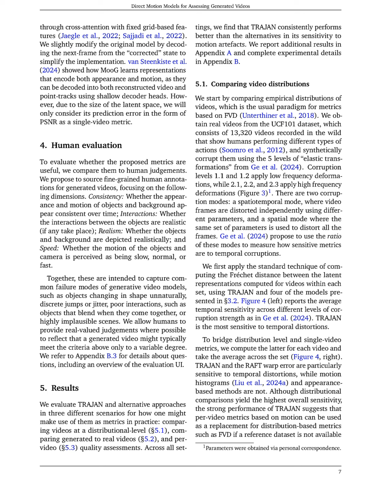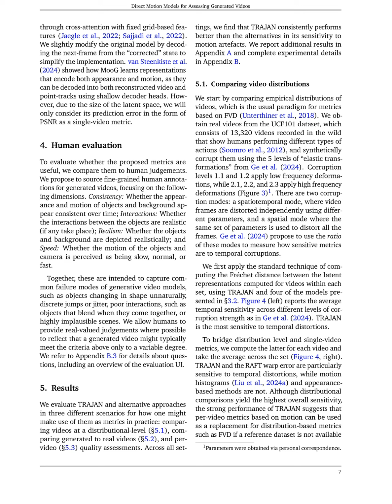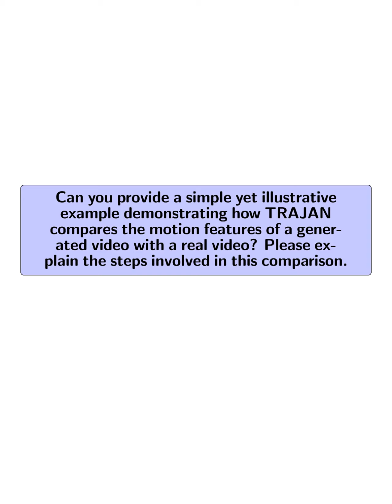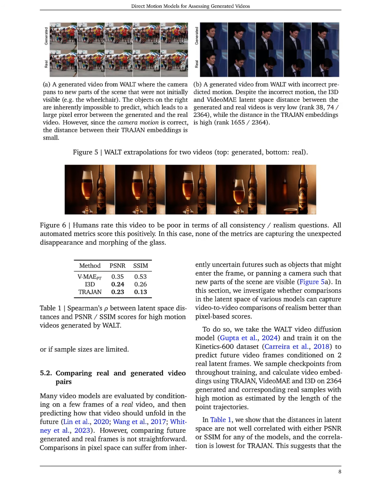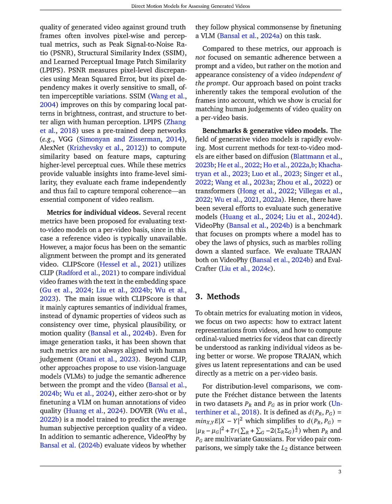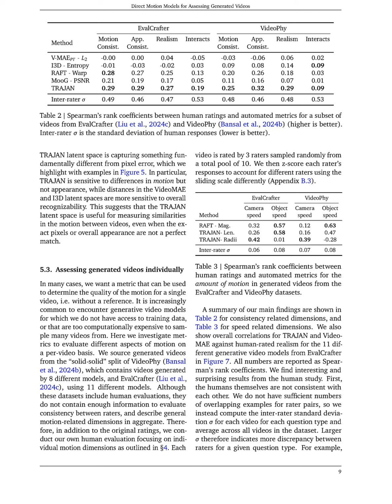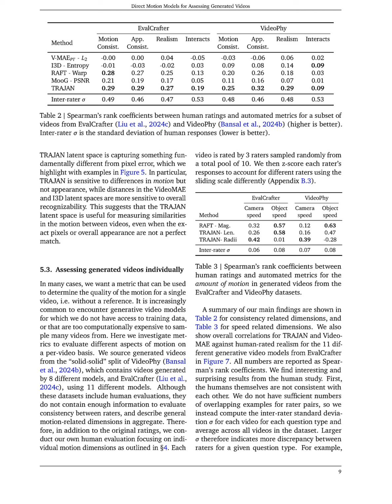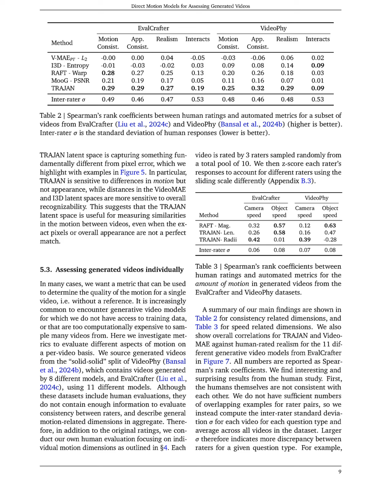[QA] Direct Motion Models for Assessing Generated Videos